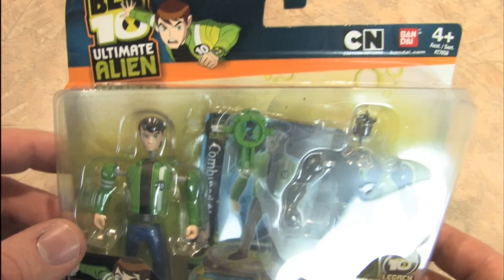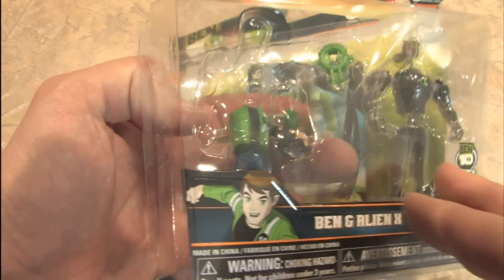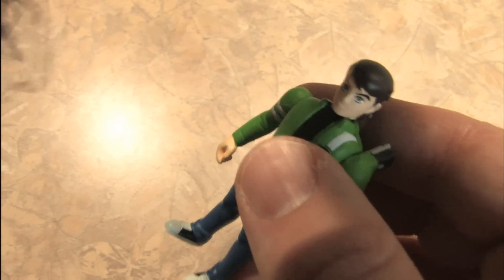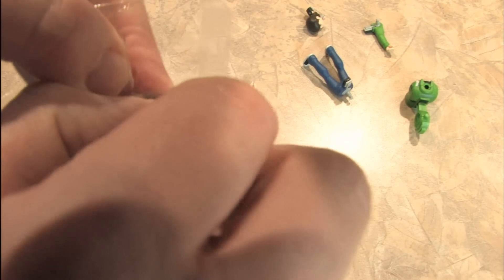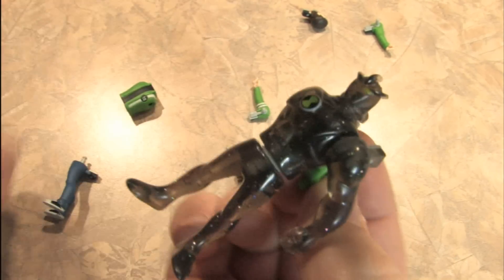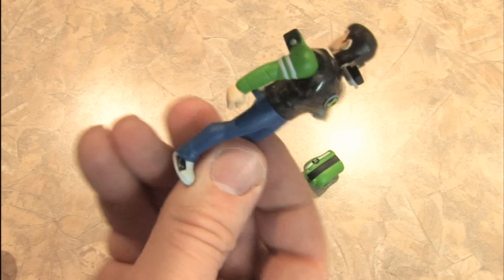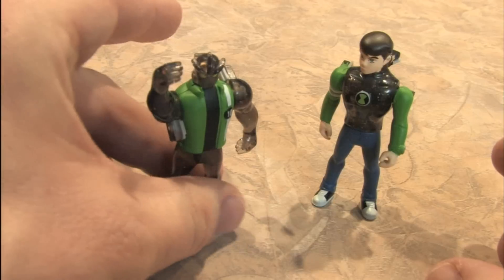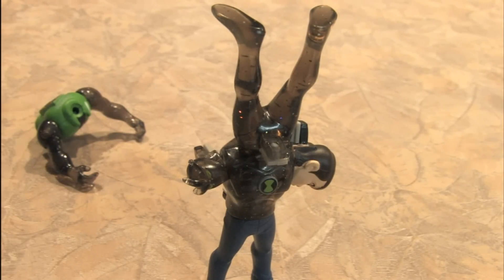Classic Toy Room - BEN 10 ULTIMATE ALIEN: Ben 10 and Alien X figures review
Classic Toy Room reviews BEN 10 ULTIMATE ALIEN: Ben 10 and Alien X figures from the Ben 10 Ultimate Alien line of interchangable figures produced by Cartoon Network and Bandai